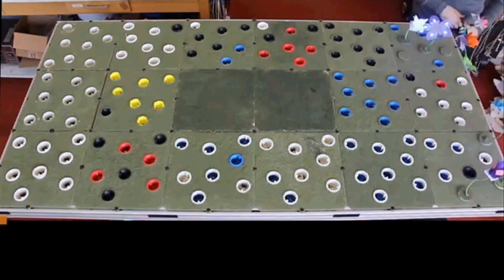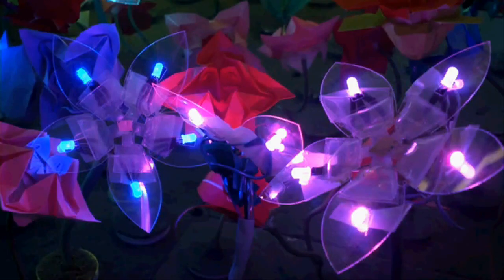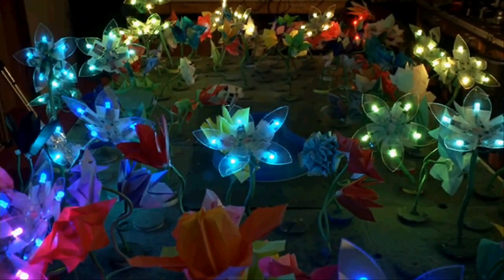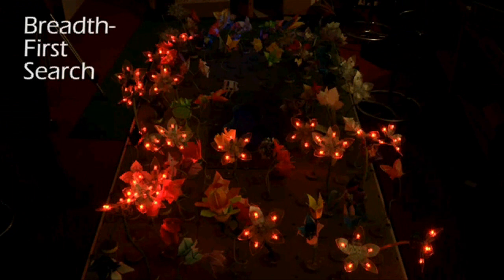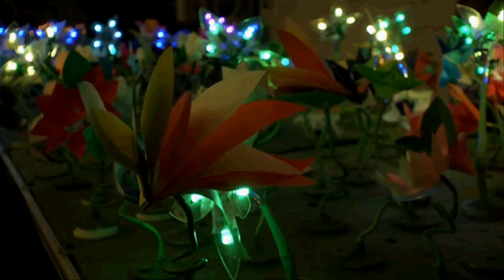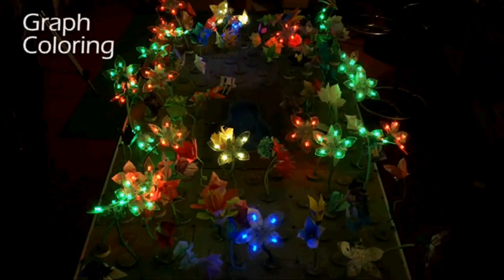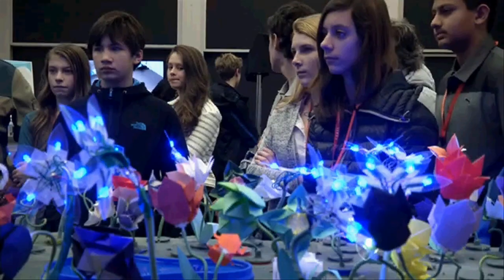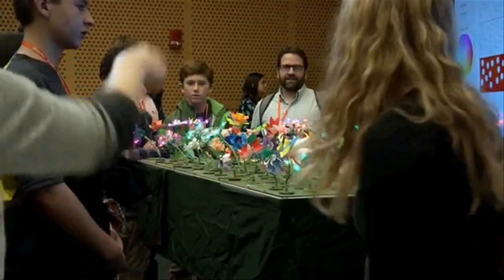Colorful "Robot Garden" for helping kids to learn programming easily.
A team from MIT has found a way to get kids excited about programming.

They have developed a "robot garden" with many fast-changing LED lights and more than 100 origami robots that can crawl, swim, and blossom like flowers.

And it demonstrates distributed algorithms.

Video Credit: MIT CSAIL